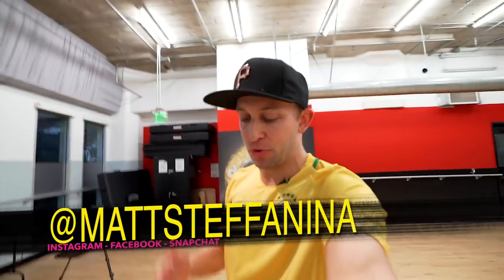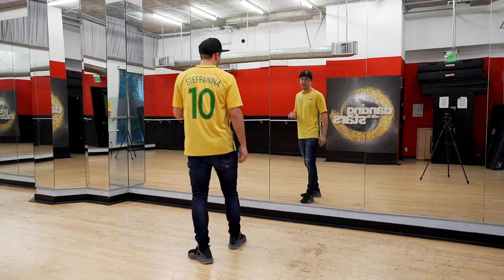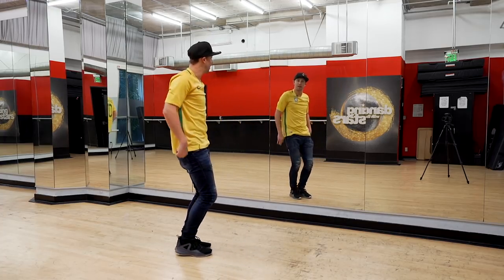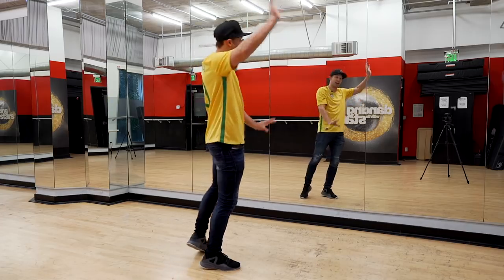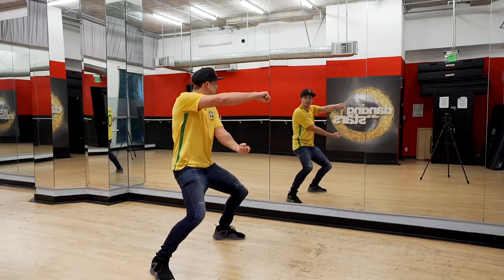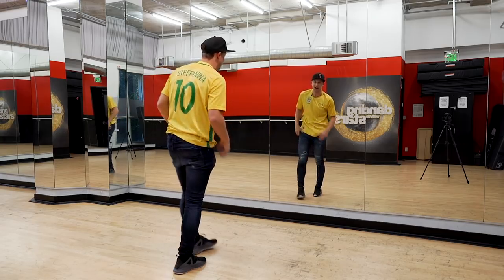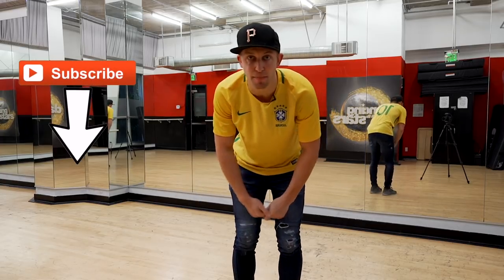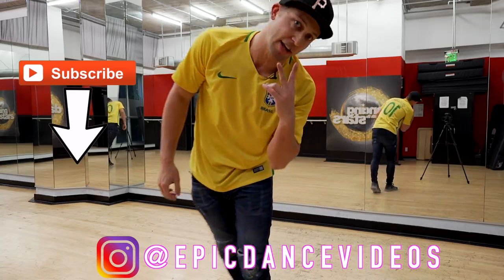"TIP TOE" - Jason Derulo Dance Tutorial | Matt Steffanina Choreography | DANCE TUTORIALS LIVE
Follow Matt: @MattSteffanina

DIFFICULTY: Beginner/Intermediate

Choreography by: Matt Steffanina
Edited by: Sam Steffanina